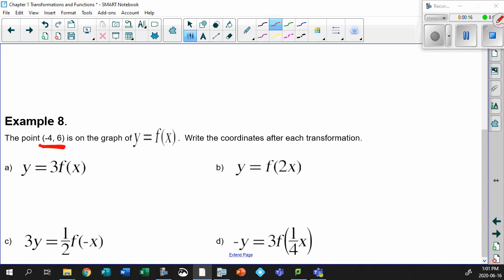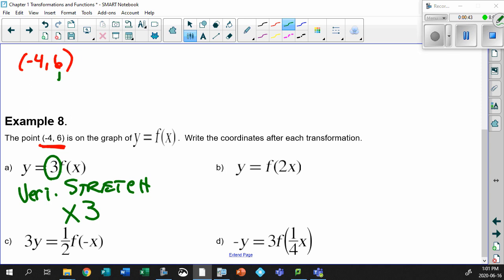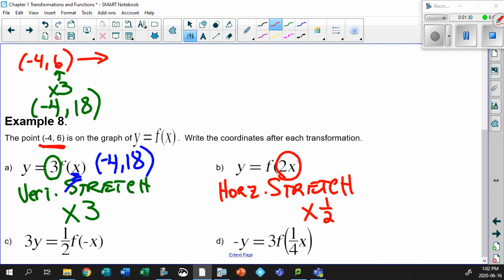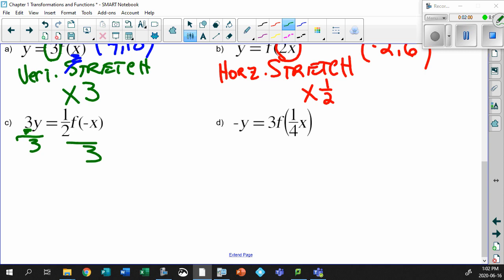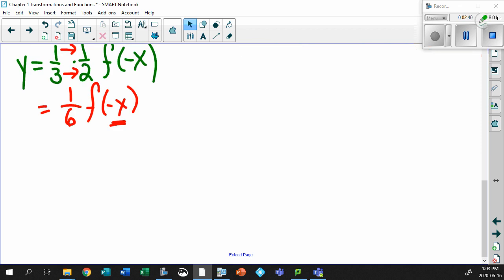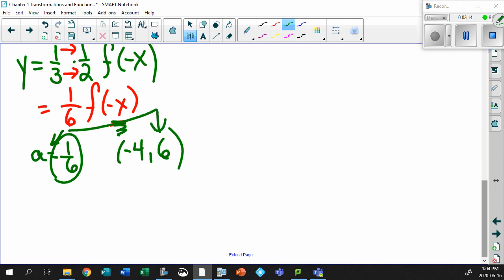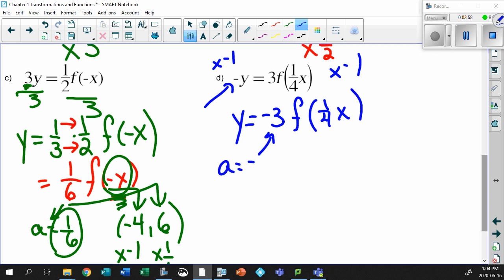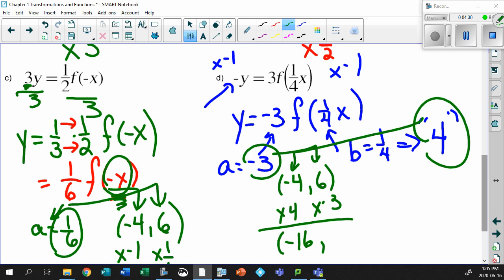Unit 1 2B 11 Using Only Equations, Transform a Point